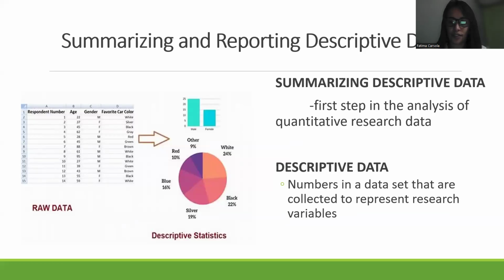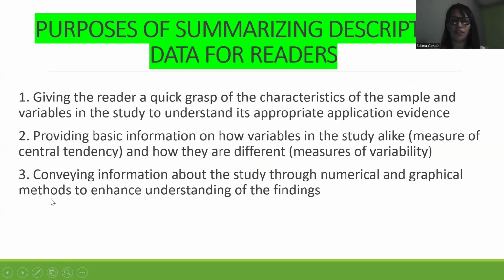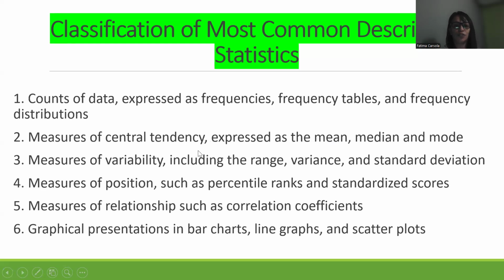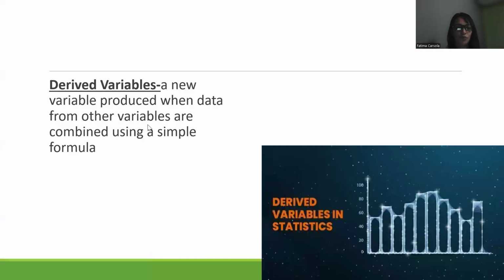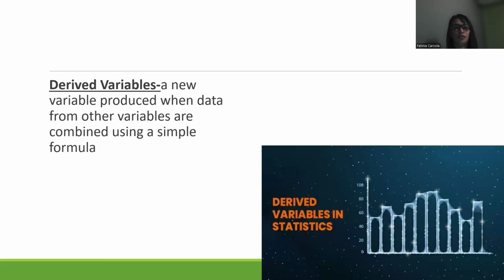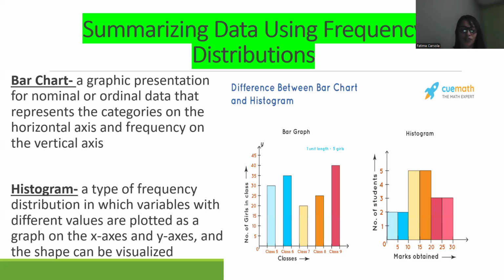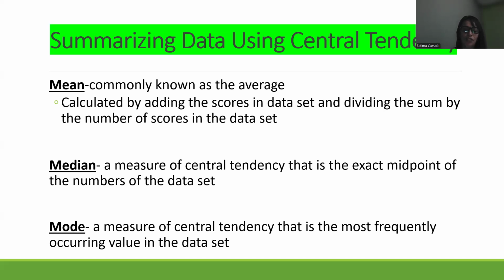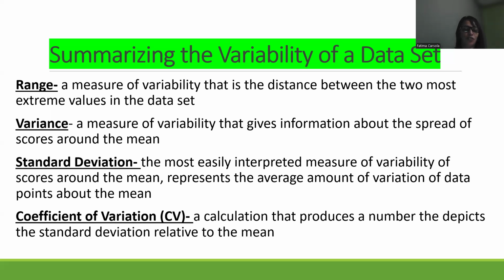Summarizing and Reporting Descriptive Data